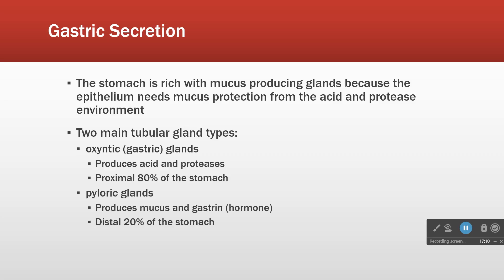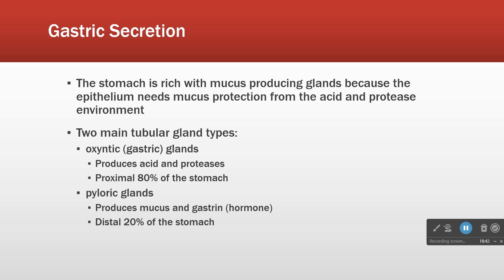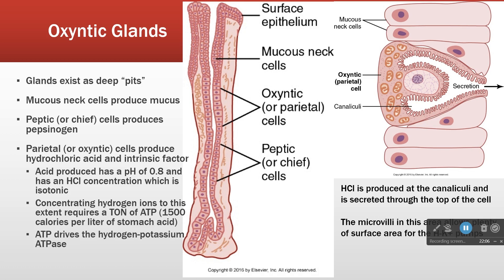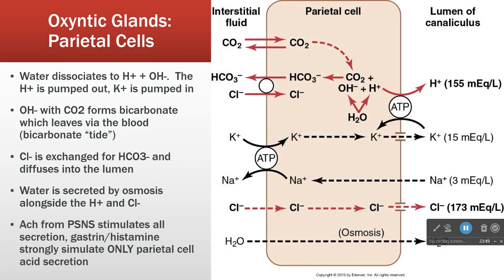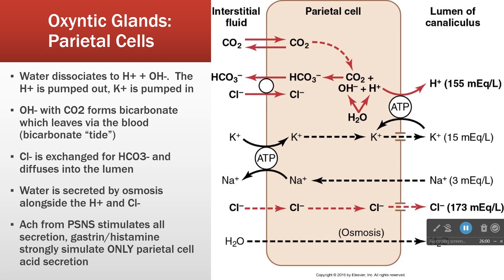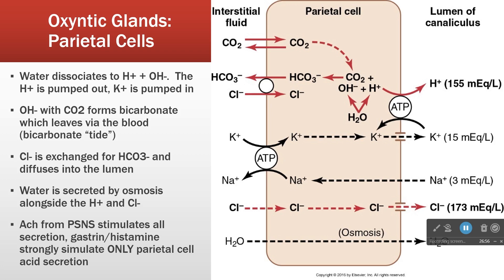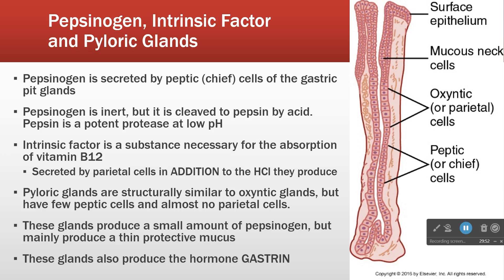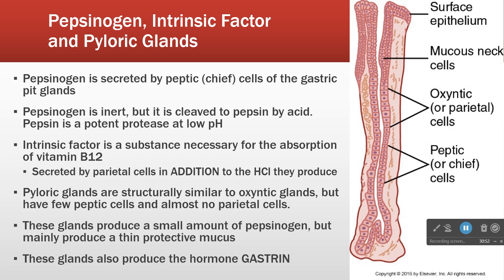GI Physiology: Gastric Secretion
The secretion of the stomach results in a number of key components entering the lumen.